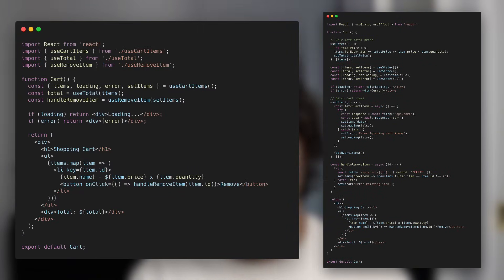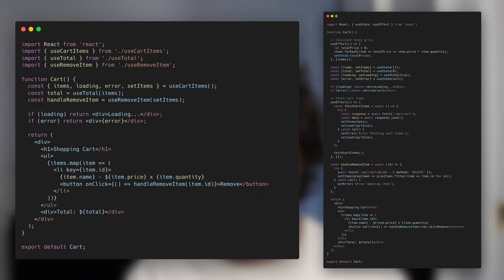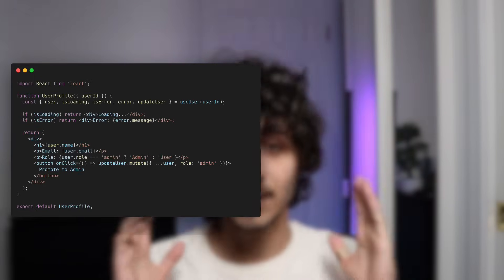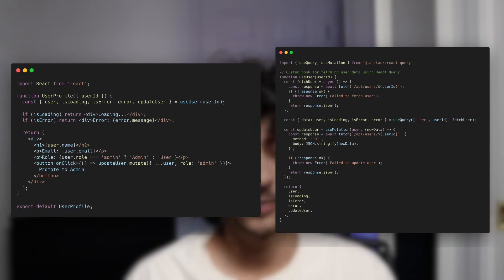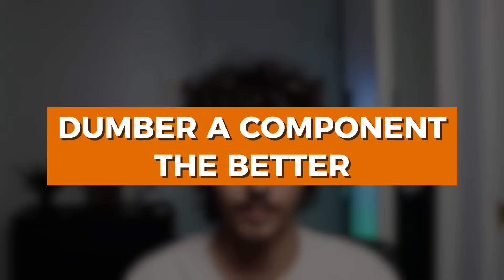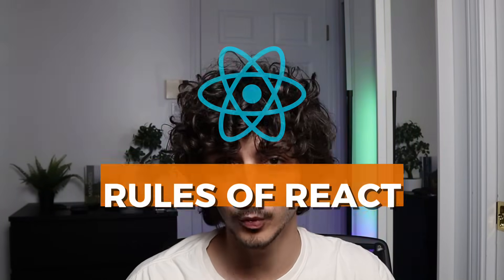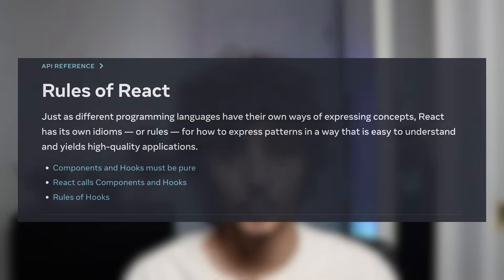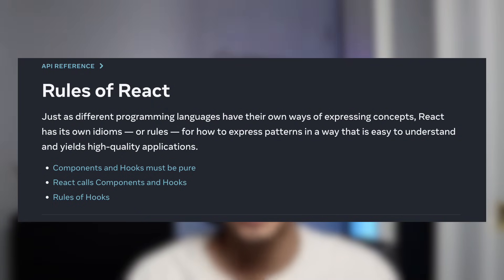I Coded 10,000+ React Components, Here is What I Learned...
I’ve built over 10,000 React components, and let me tell you, I've picked up some pretty valuable lessons along the way. In this video, I’m sharing the most important things I’ve learned, from how to organize your components to using custom hooks like a pro. Whether you're just starting out or have been coding for a while, these tips will help you write cleaner, more efficient React code.

Timestamps:
00:00 - 00:32 Intro
00:25 - 00:32 Scaling Up React Components
00:32 - 01:18 Structuring Your Components Effectively
01:18 - 02:02 Avoiding Massive Components
02:02 - 02:28 The Role of Custom Hooks
02:28 - 03:20 Separating Logic from UI
03:20 - 04:12 The Importance of Component Purity
04:12 - 05:19 Following React Rules
05:19 - 06:40 Managing Server State in React
06:40 - 07:15 Choosing the Right State Manager
07:15 - 08:03 Leveraging React Query
08:03 - 09:12 Continuous Learning in React
09:12 - 09:57 Thank You & Subscribe